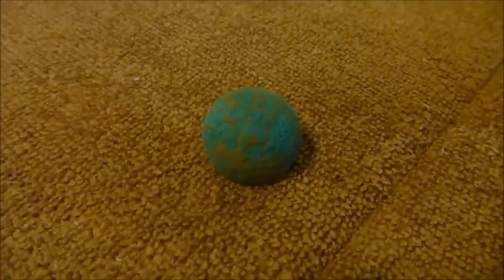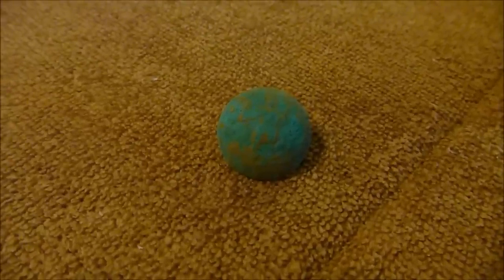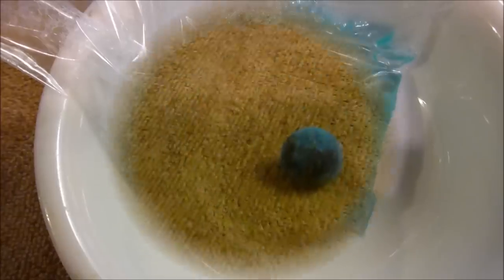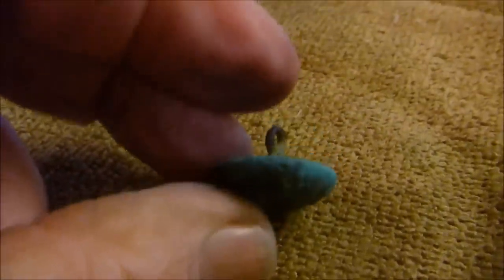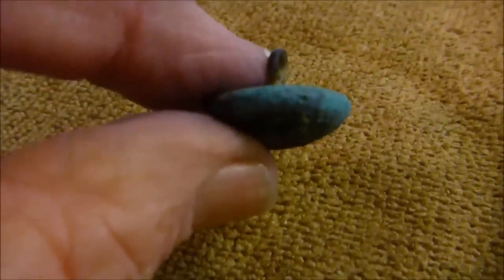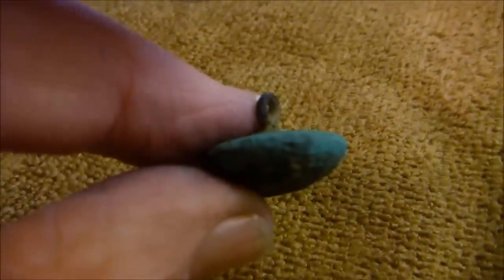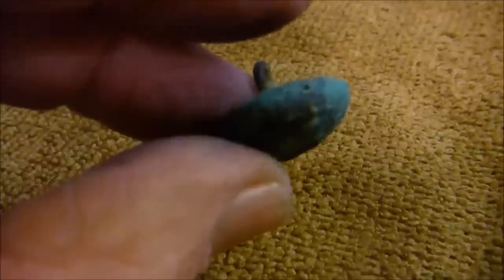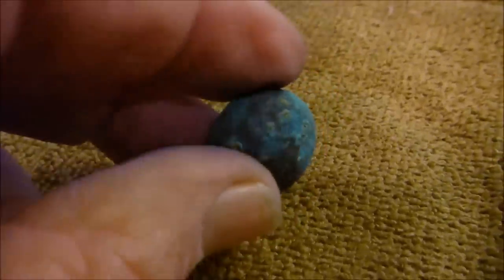"Dug Out" Special! - Cleaning a Civil War Virginia Button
A friend brought a Virginia coat size button by for me to clean.  It appeared to have been affected by fertilizer and was one of those buttons you could go either way in the decision to clean it.  However, it would look better revealing more detail if it cleaned and was waxed, so I gave it a try.  If you decide to try this please practice on some eagle buttons first as every button is different both in construction and in it's condition after being in the ground for 150 years and the potential is there to mess one up!